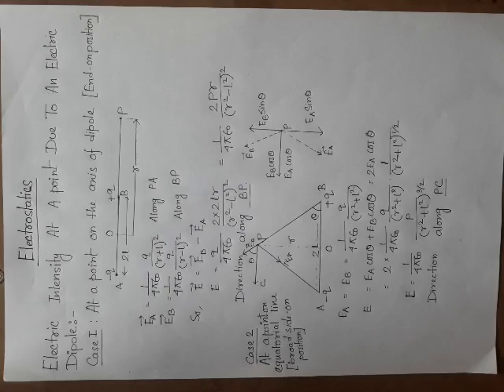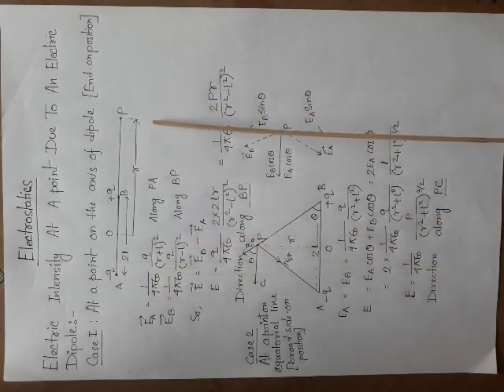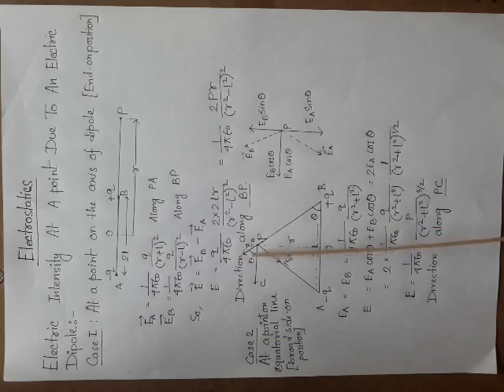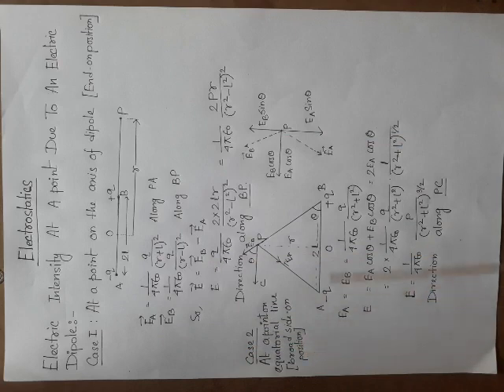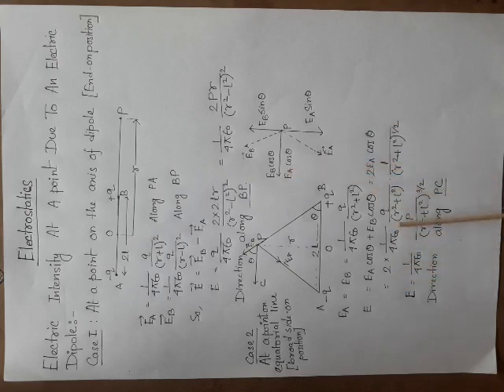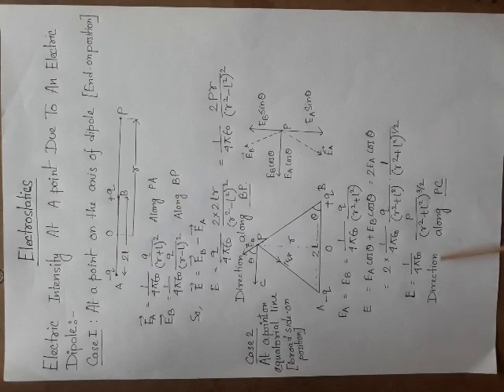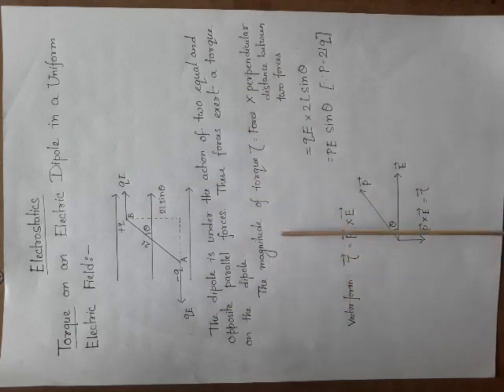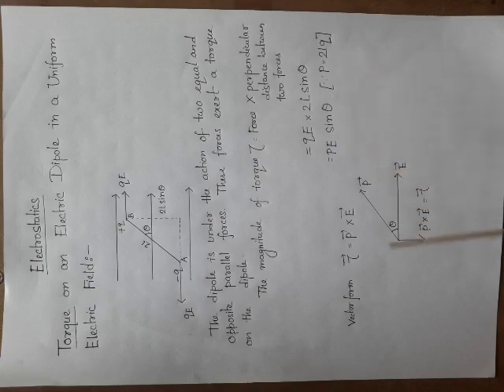XII Physics Electrostatics